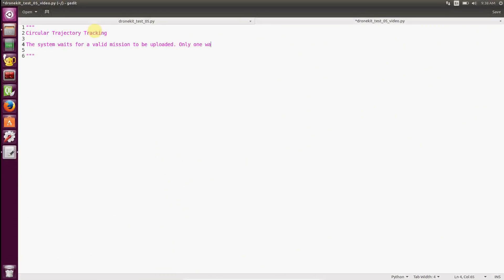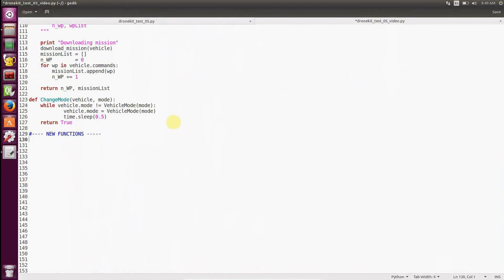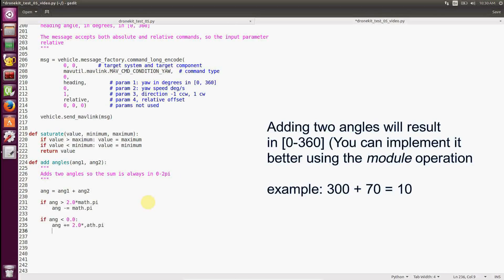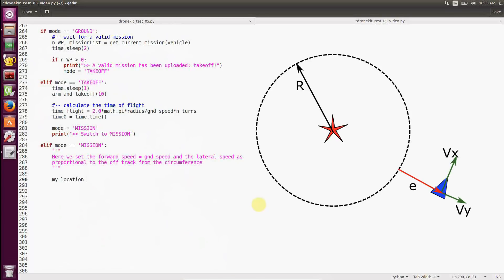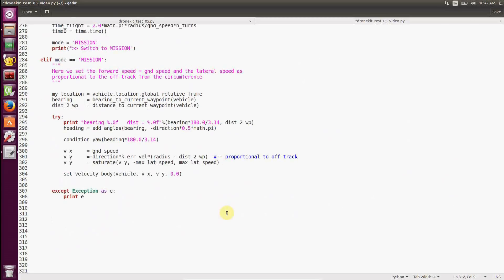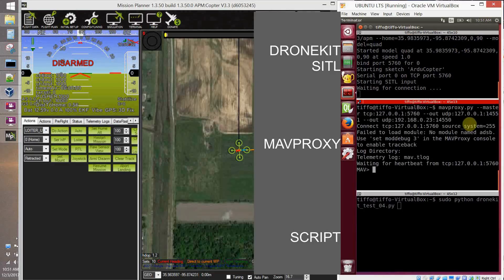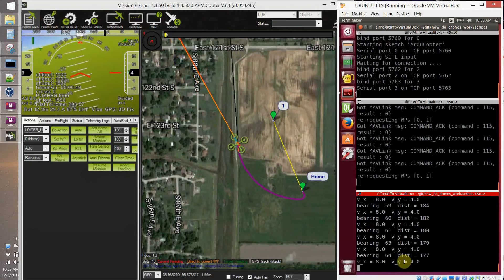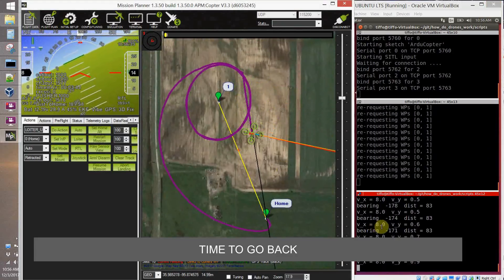Drone Trajectory Tracking with Python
Implementing a simple trajectory tracking algorithm for your drone  through Mavlink commands using Python.

We provide a waypoint with Mission Planner and our script creates a circular path around it. Our tracking algorithm sets the lateral velocity proportional to the off track error and keeps the heading tangent to the path.

We apply the algorithm to a simple circular trajectory. For a fixed wing implementation, check out this nice paper of Park et. al. (in the video I put Parks' name... sorry)